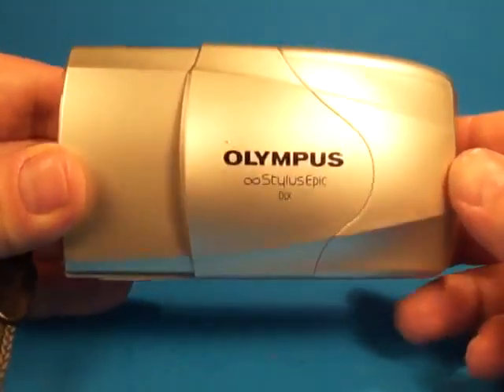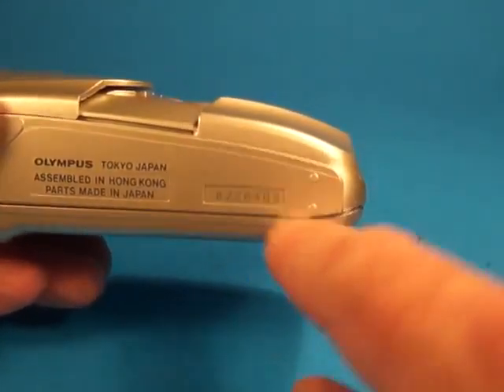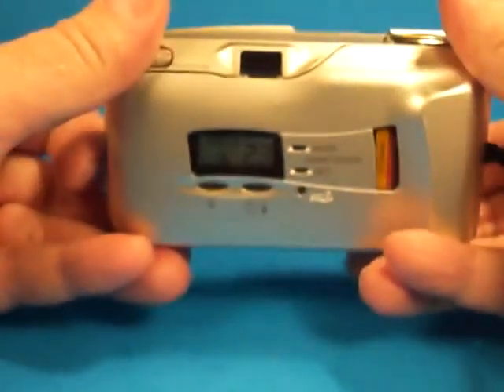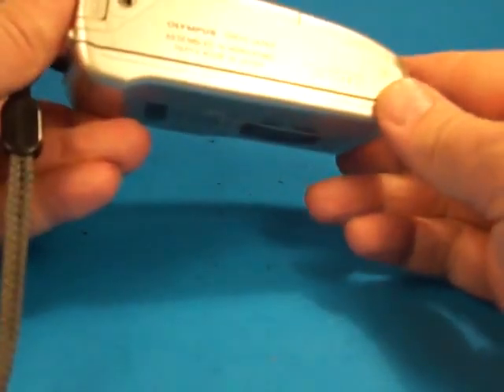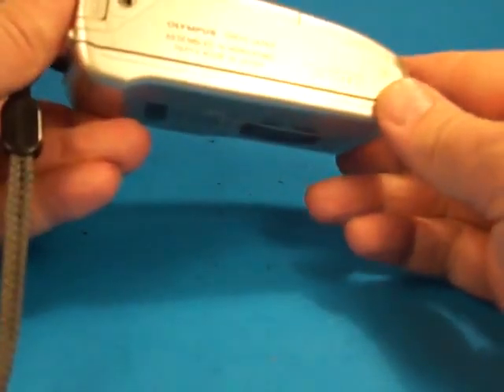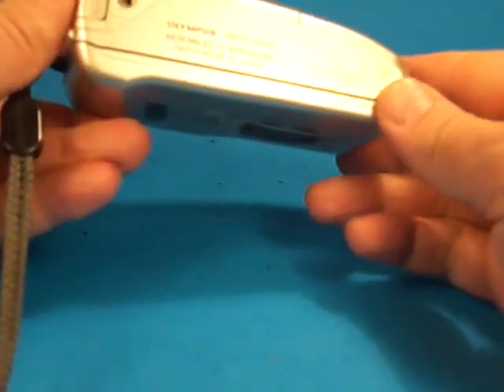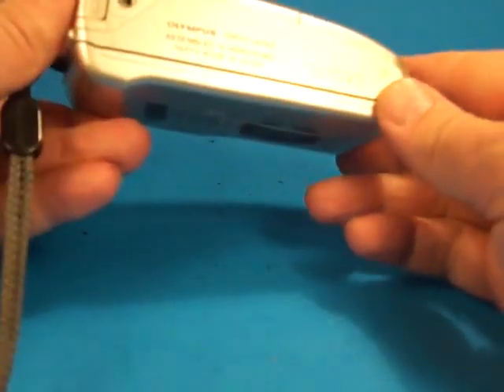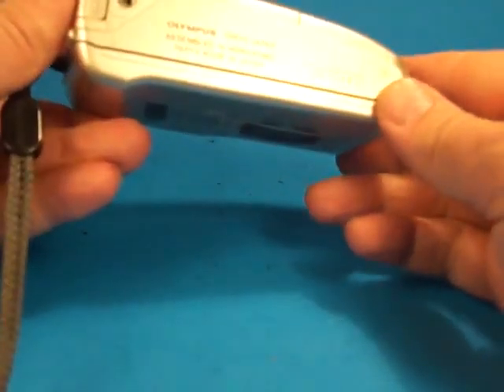Olympus Infinity Stylus Epic DLX 160330